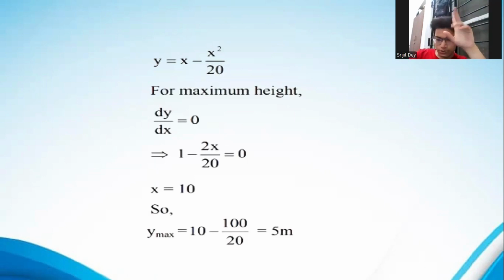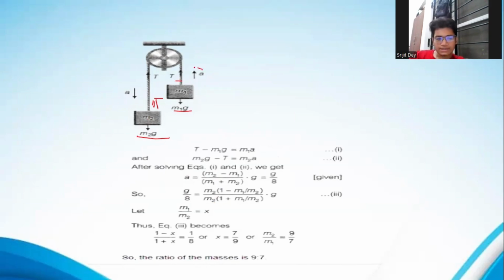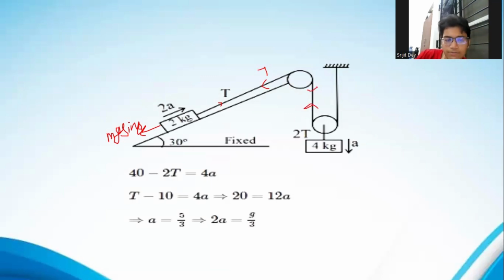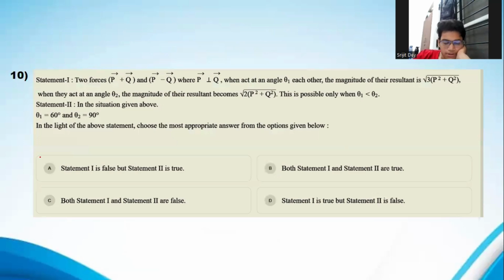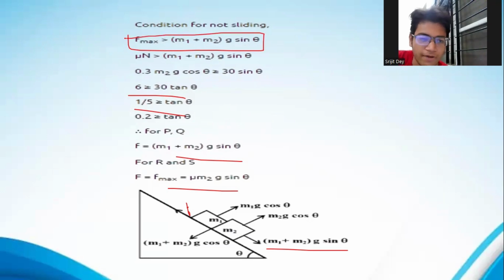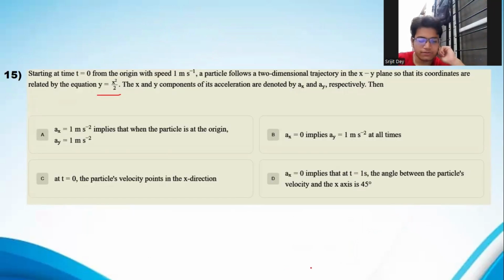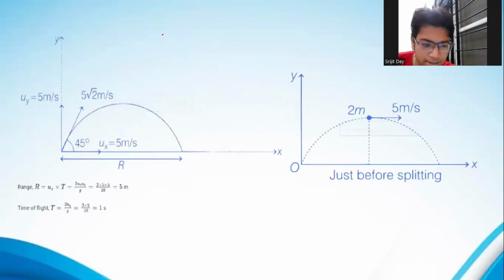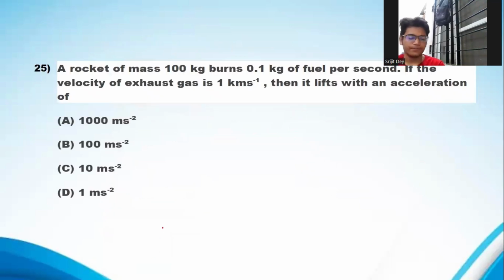TRIUMPH QUEST | WEEK 1 | PHYSICS SOLUTION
Welcome to TDS ACADEMY!!!
We provide mock test every week  for competitive exams like JEE (MAIN , ADVANCED ),WBJEE , CUET, MHT CET ,COMEDK, UGEE, IAPT, VITEEE etc. With wide range of questions in Physics, Chemistry and Mathematics along with solutions and answer keys.

Debarjun Chatterjee -Maths
Srijit Dey- Physics
Tamohar Das - Chemistry